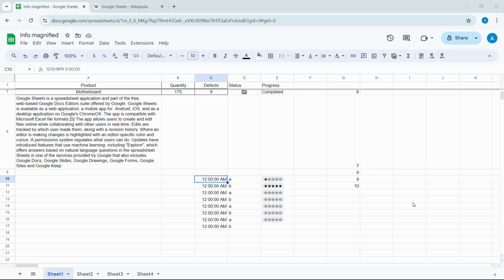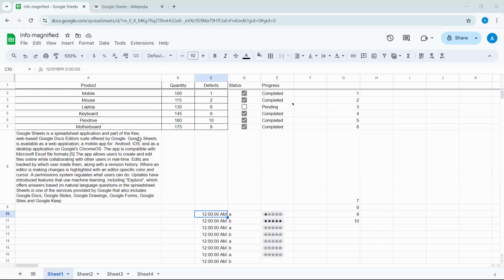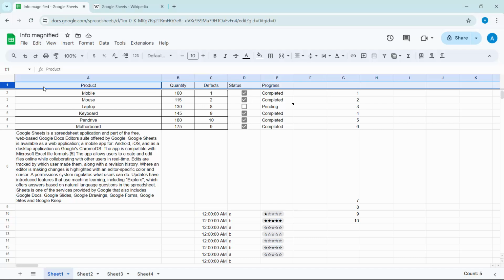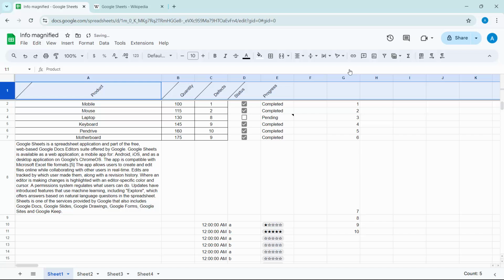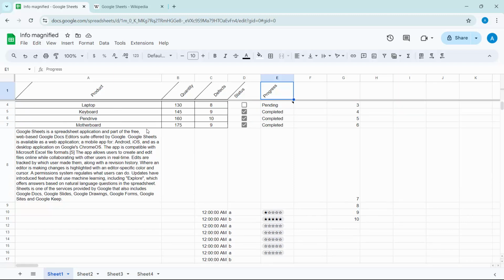How to rotate the text in your Google Sheet Ep 20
Hi guys, in this video I am telling you about how to rotate text in your Google Sheet with one simple step